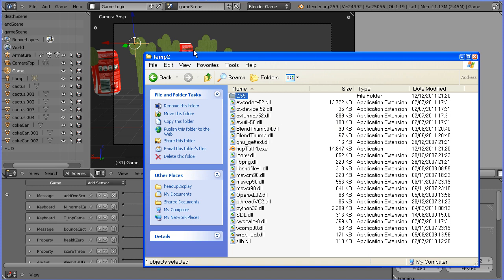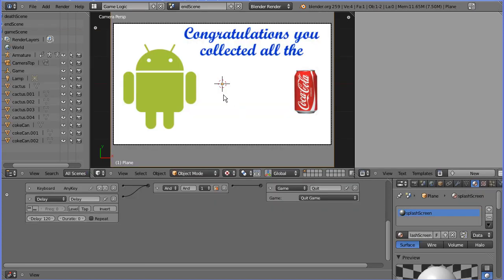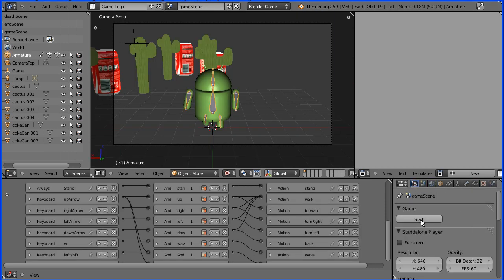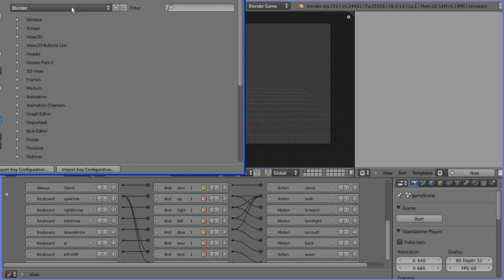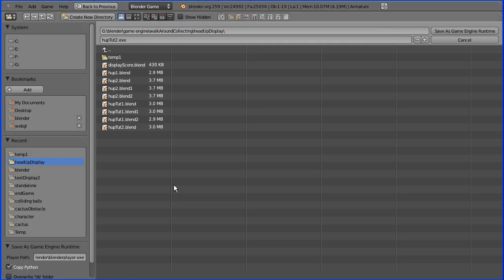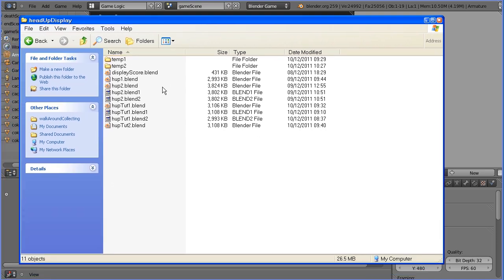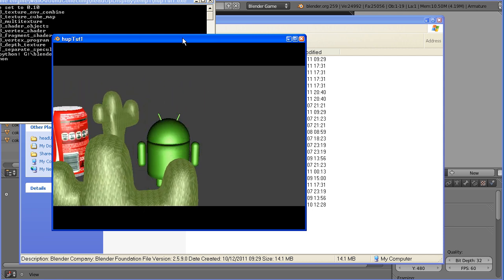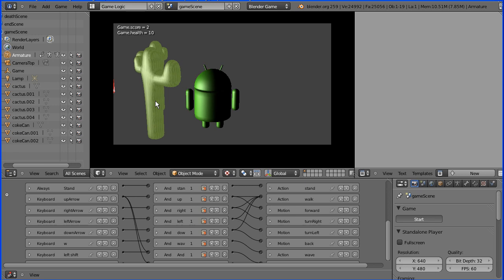Blender Game Engine Tutorial - Making a Stand Alone Game Part 1 Save As Game Engine Runtime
This tutorial shows how to make a stand alone version of a Blender game. The stand alone version can be run without Blender installed or present.

Key Points -
Go to the File menu, select User Preferences
Click the Add-Ons button, click the Game Engine button
Click the tick box next to Save As Game Engine Runtime
Close the User Preferences dialog box
Go to the File menu select Export, then Save As Game Engine Runtime
Create a new directory, go into the directory
Click button Save As Game Engine Runtime